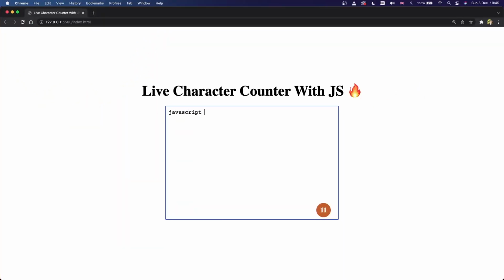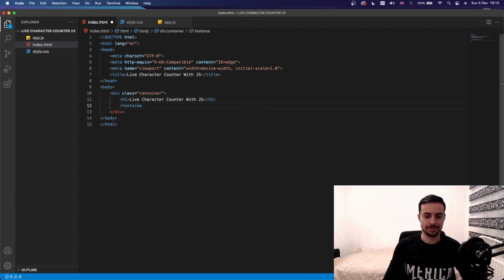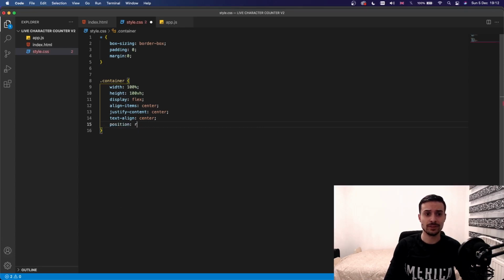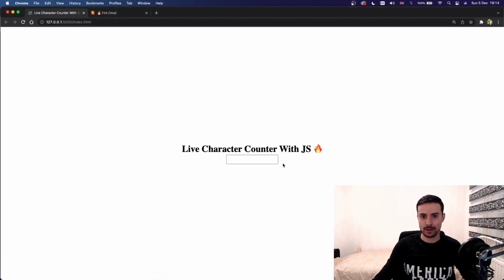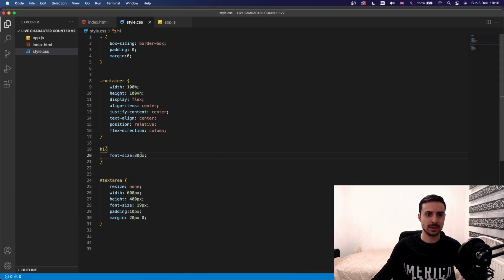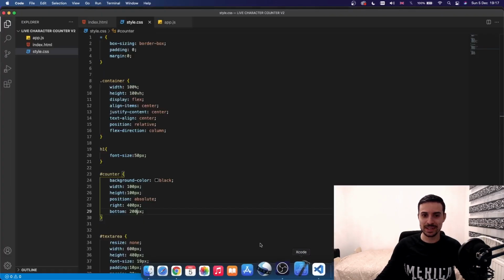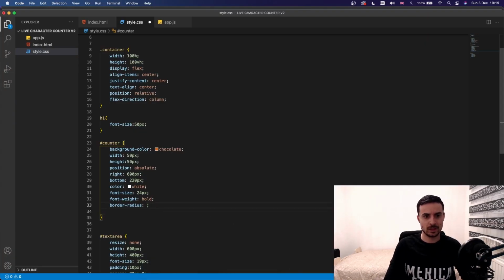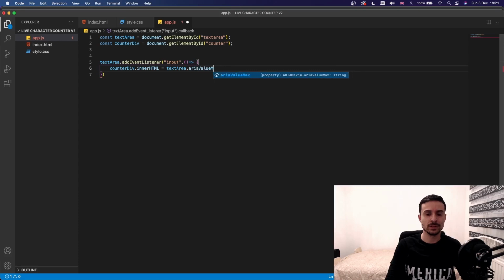Live Character Counter with Javascript || Html Css Javascript Tutorial | Mini Project For Beginners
In this tutorial we going to create Live Character Counter using Html Css and Javascript. We will learn how to disable the resizing of textarea element as well as how to implement the javascript input event listener to count the characters we are typing.